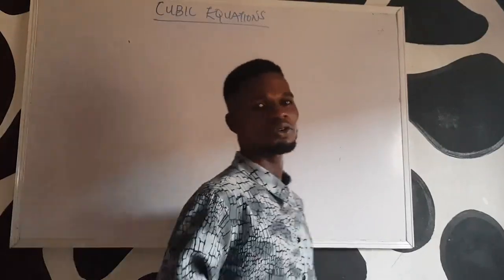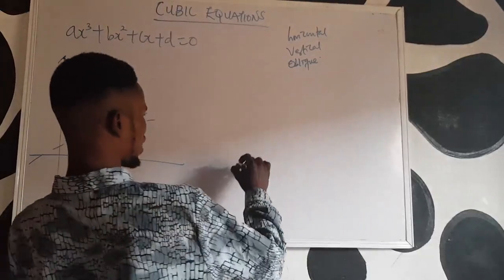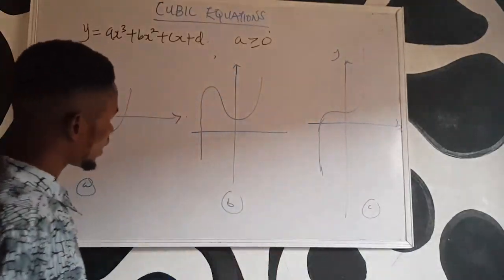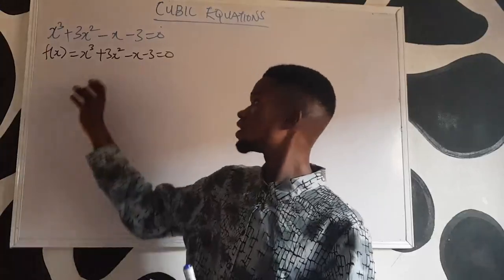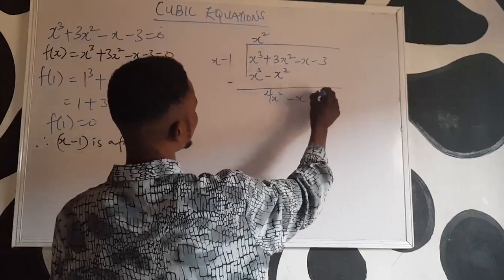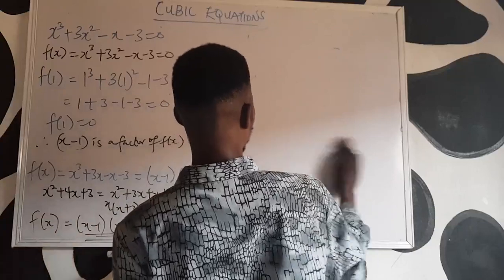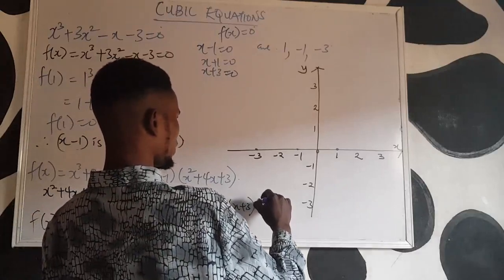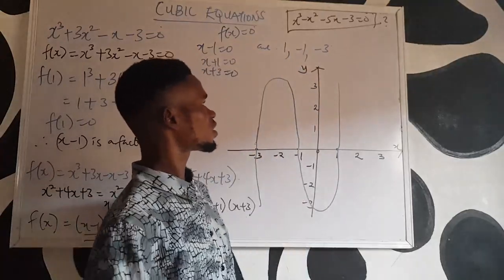What are Cubic Equations? How to find the roots and sketch the graph of a cubic equation.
This math video tutorial provides a basic introduction to Cubic equations.
It covers how to find the roots of a cubic equation and how to sketch the graph of a cubic equation. It shows some hidden facts about cubic equations and the types of Asymptotes.

This video contains Cubic Equation lessons.

Very little memorization is required. It works for me, so hopefully, it will work for you.